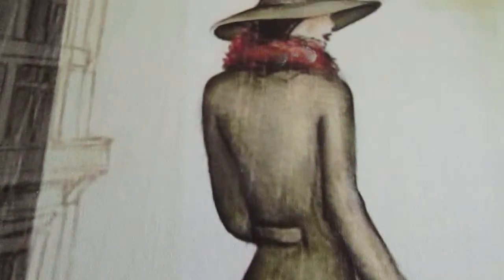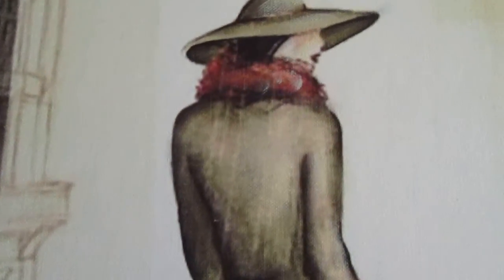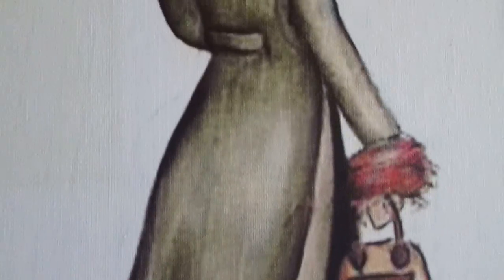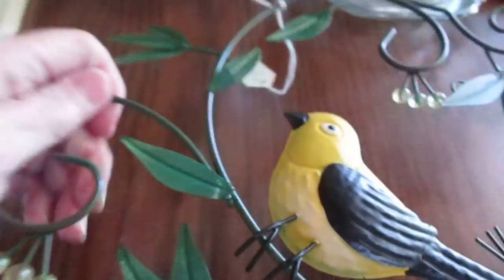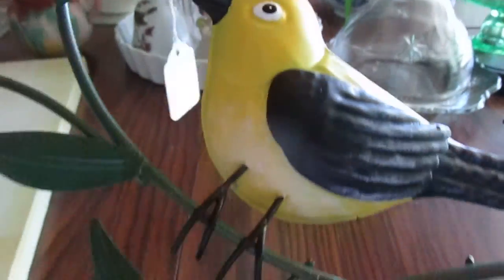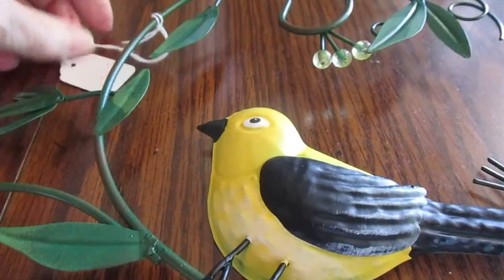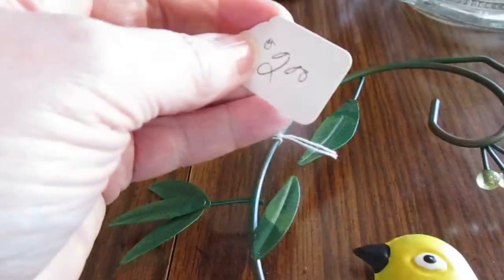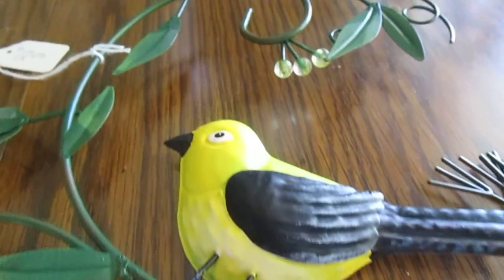Thrift Haul.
Porch décor, and fashion décor.